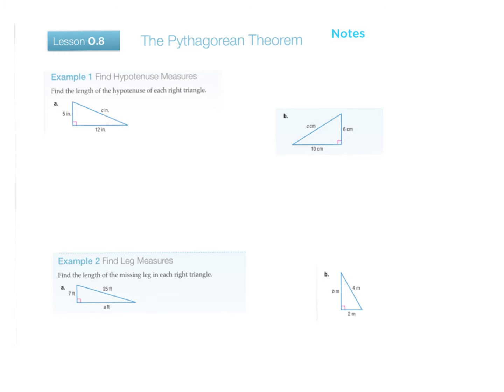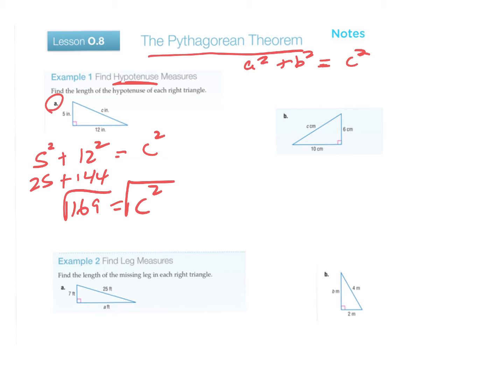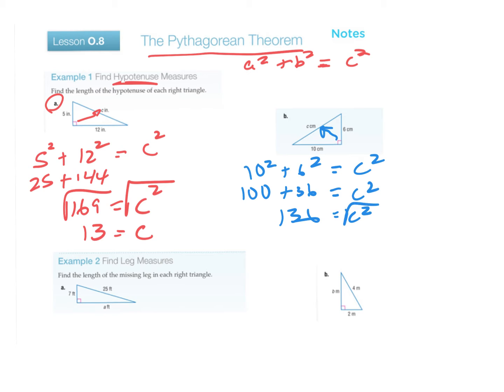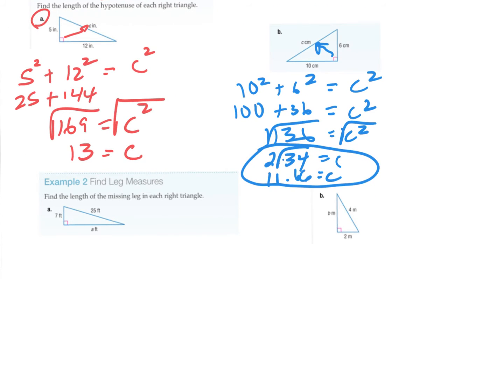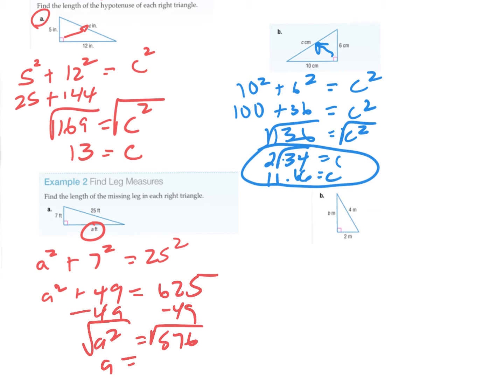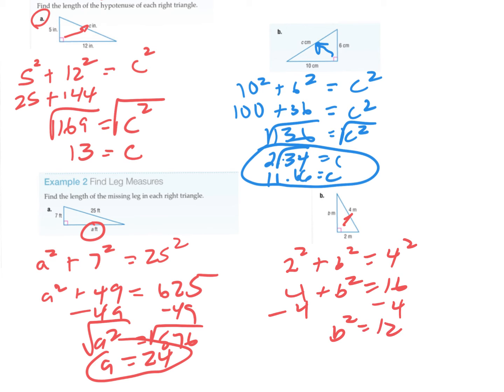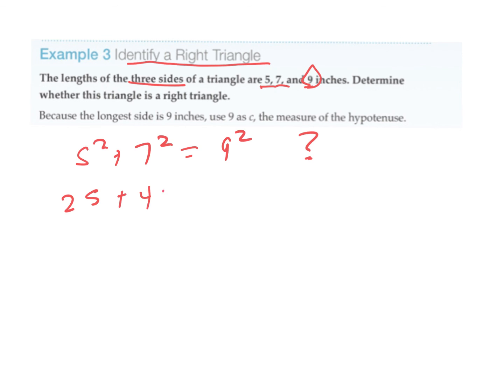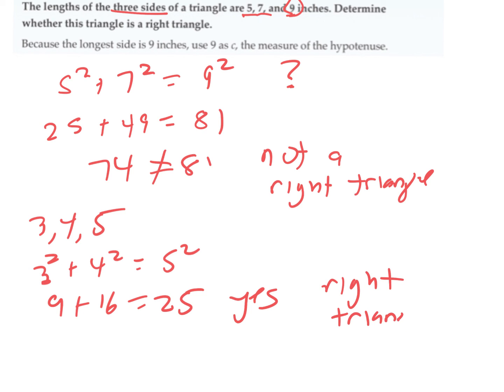Alg 2 - Ch 0.8.mp4